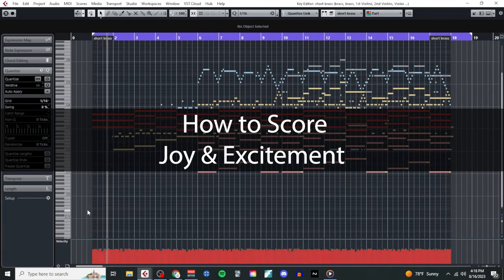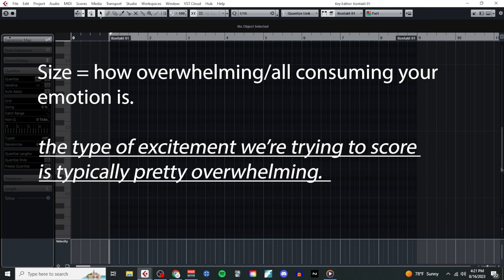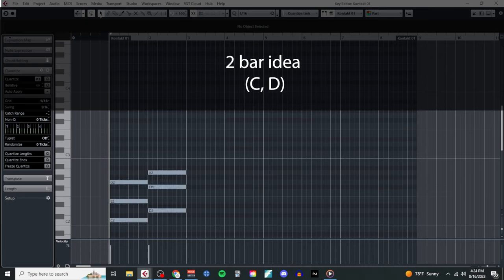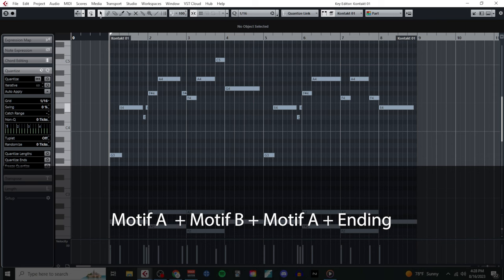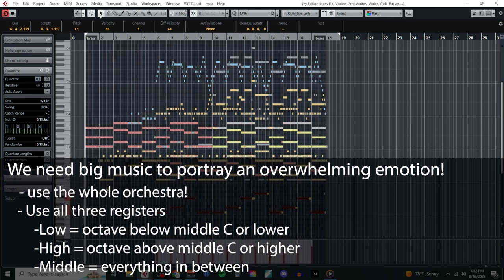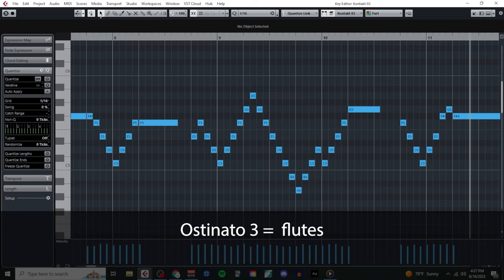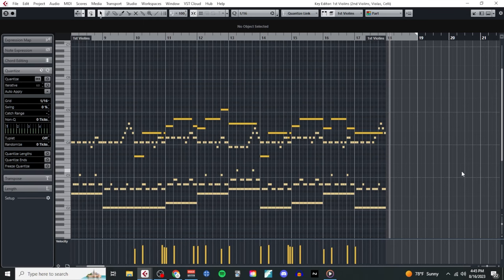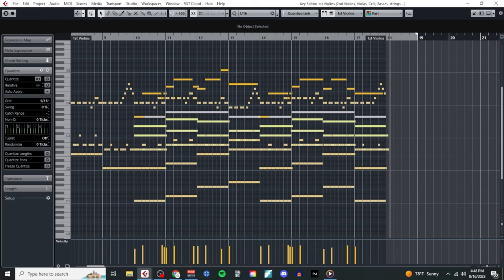How to Write Music that Sounds Joyful and Excited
In this video, we'll learn how to portray joy and excitement with music!

If you want to learn my approach for portraying emotions with music, check out my online class!

Joy and excitement are both important emotions to understand if you want to be a film composer. Scenes involving these emotions often provide opportunities for you to go BIG with your music!

In this video, we'll start by learning the first steps to portraying any emotion with music, and then we'll break down my approach to see what kind of harmony and orchestration decisions I made to bring this emotion to life